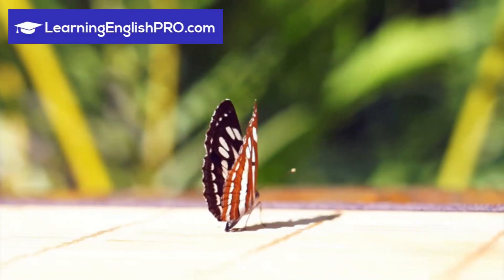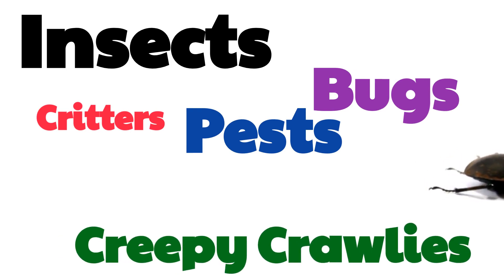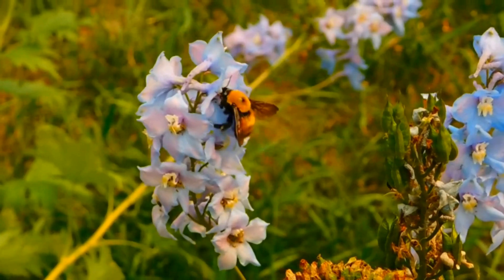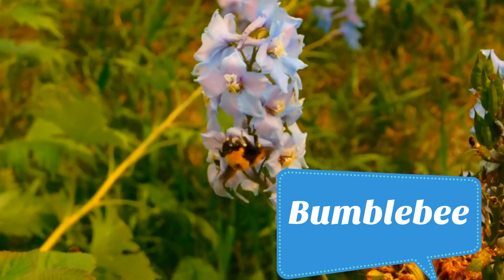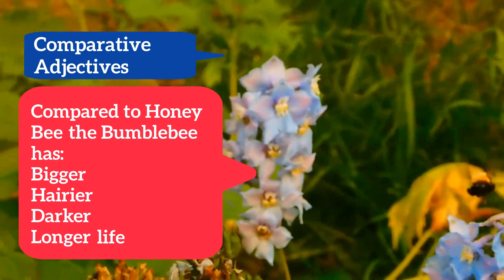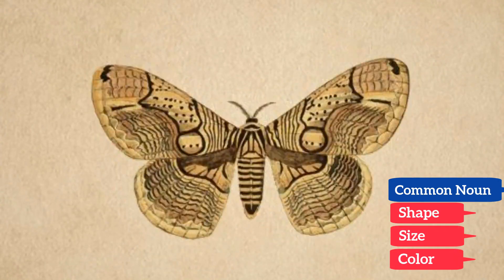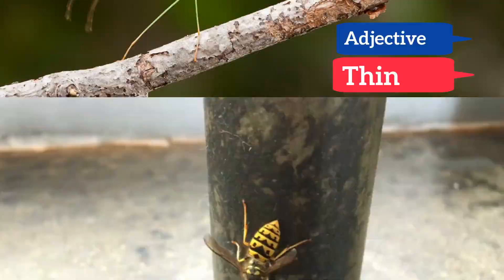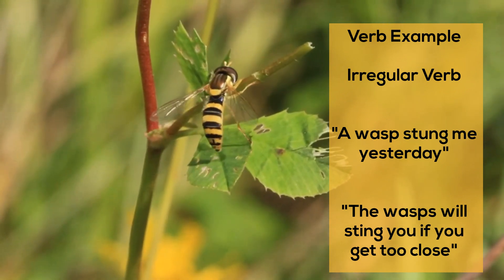Discover the Fascinating Secrets Behind Insect Names!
Explore the fascinating world of entomology and learn English vocabulary related to insects.

From the bizarre to the absurd, this video takes you on a journey to discover the weirdest insect names and their even weirder descriptions. Whether you're an insect enthusiast, an entomologist, or simply looking to improve your English speaking skills, this video is perfect for you. Learn bug terms, insect identification, and entomology vocabulary in a fun and engaging way. Expand your English vocabulary of insects and impress your friends with your newfound knowledge of words about insects. So, sit back, relax, and get ready to learn some कीड़े मकोड़े के नाम in a way you never thought possible!